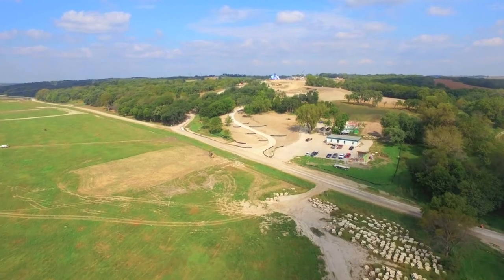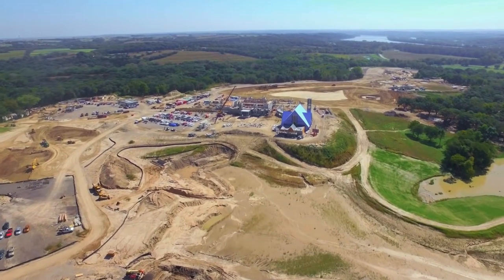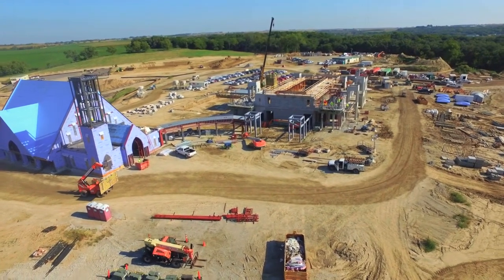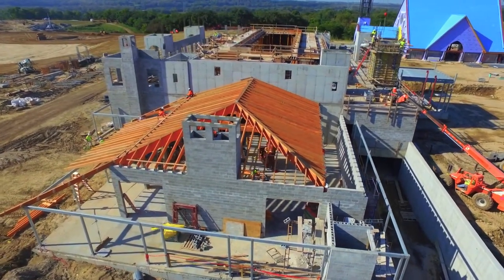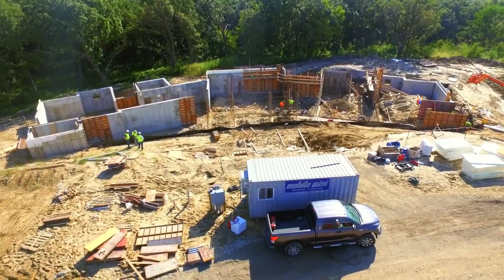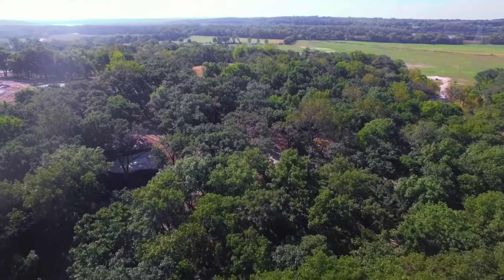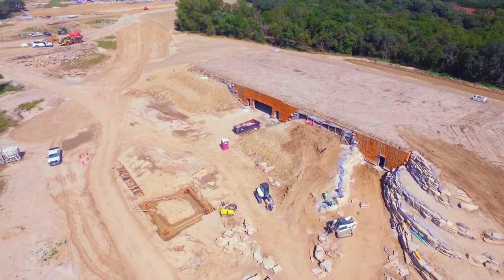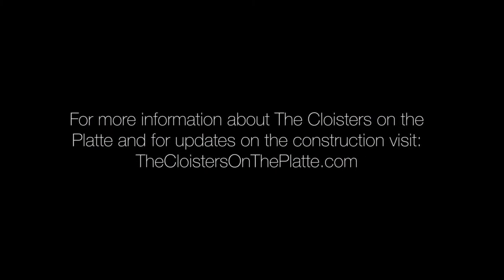Narrated Flyover Tour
Take an in-depth flyover tour of The Cloisters on the Platte as the construction progresses. Enjoy a narrated, bird’s eye view of what’s to come.